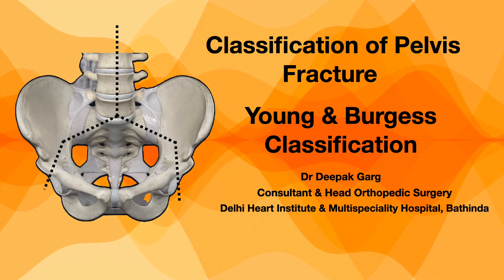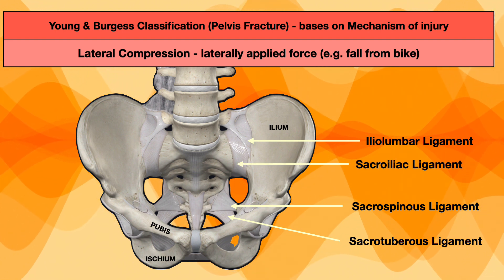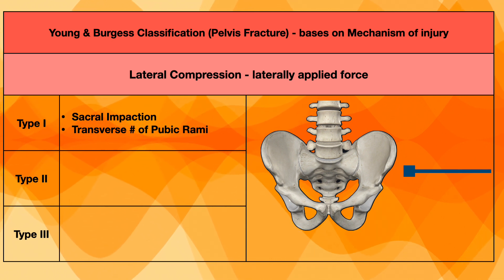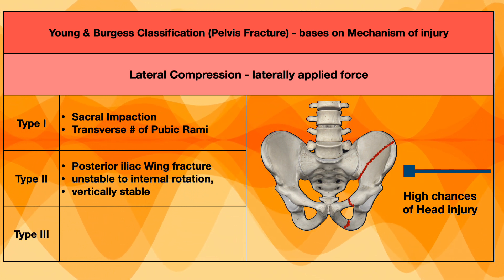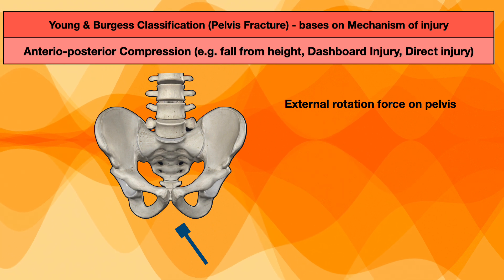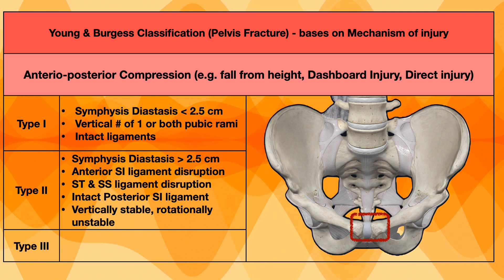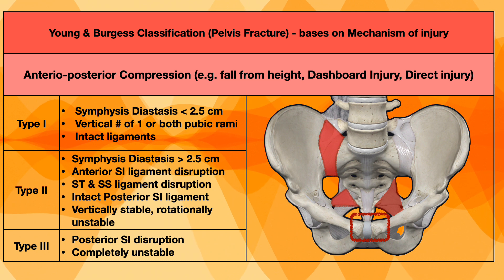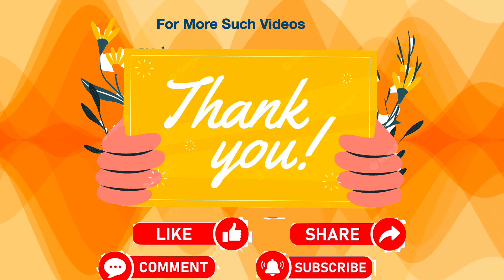Understanding Pelvic Fracture Classification: Young and Burgess System Explained | Dr Deepak Garg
Join Dr. Deepak Garg, a leading Orthopaedic Oncologist specializing in bone cancer, as he delves into the classification of pelvic fractures using the Young and Burgess system. This educational video is tailored for orthopaedic residents and practicing surgeons, offering a comprehensive overview of the different types of pelvic fractures and their clinical implications. Dr. Garg provides detailed explanations, practical tips, and evidence-based insights to enhance your diagnostic and treatment skills. Whether you are new to this classification or looking to refine your knowledge, this video is an essential resource for your professional development.

pelvic fracture classification, Young and Burgess classification, orthopaedic surgery, pelvic fractures, orthopaedic education, orthopaedic residents, practicing surgeons, Dr. Deepak Garg, bone cancer specialist, medical tutorial, clinical guide, fracture management, trauma surgery